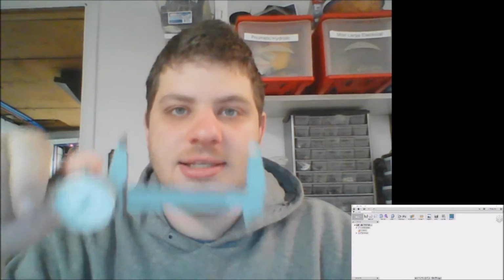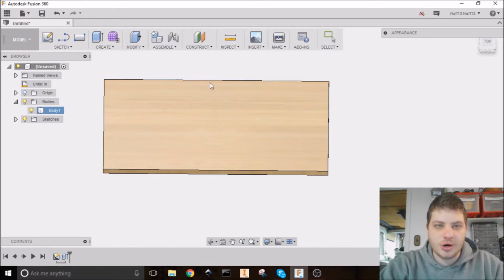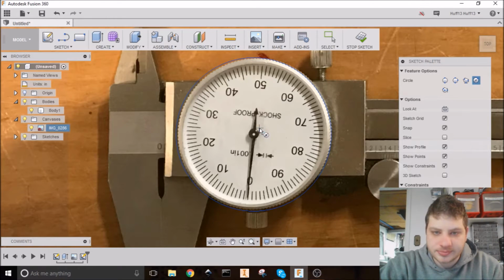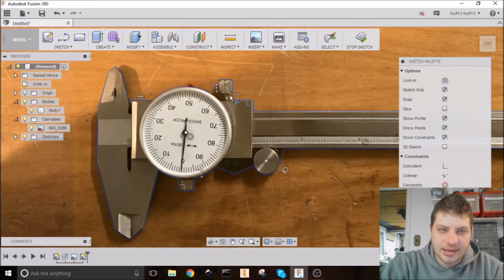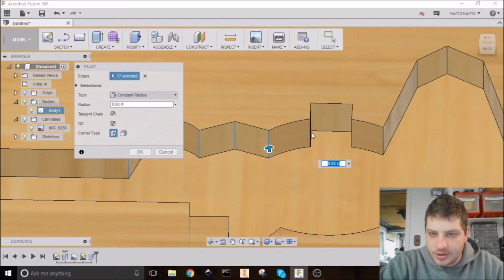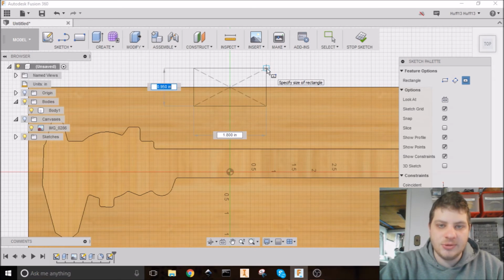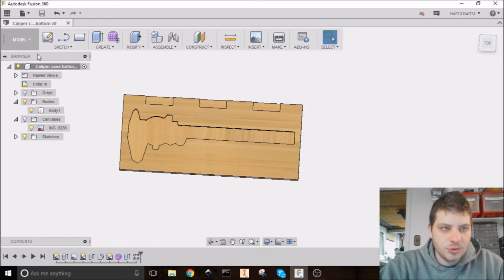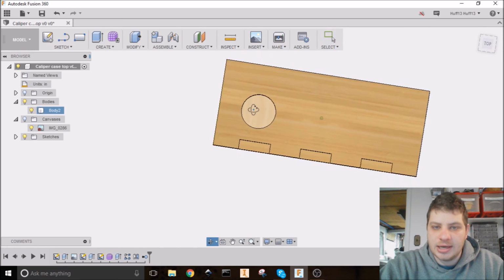Attaching a Canvas: Fusion 360 Beginner Tutorial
In this video, I show you how to attach a photo to a surface in fusion 360. Additionally, I show you how to use that photo to create meaningful geometry.

Materials:

HatchBox PLA
HatchBox ABS
HatchBox TPU
HatchBox PETG

Tools:
Raise3D N2+